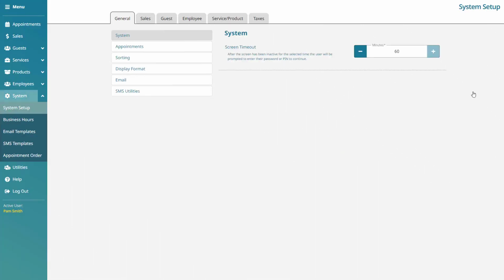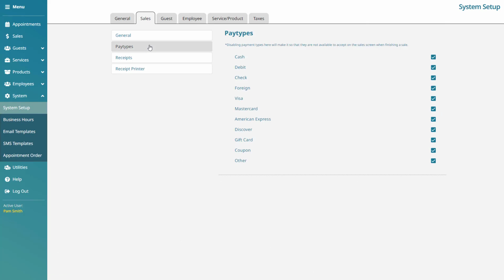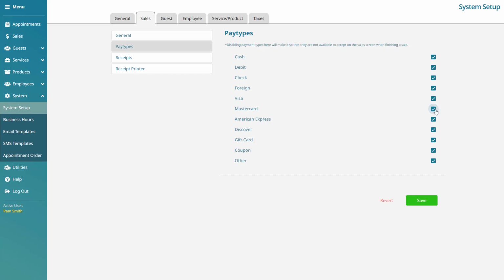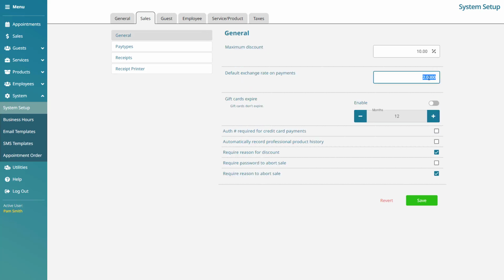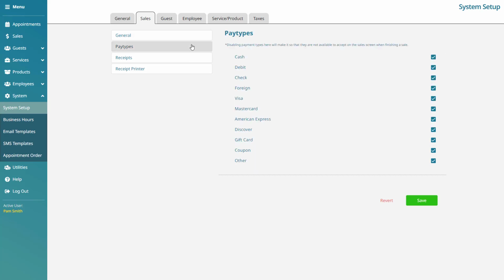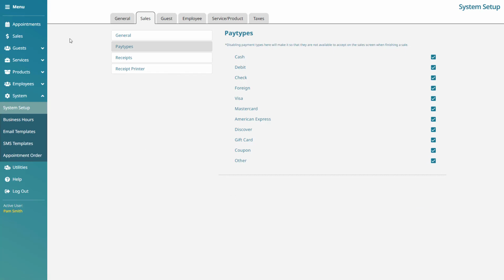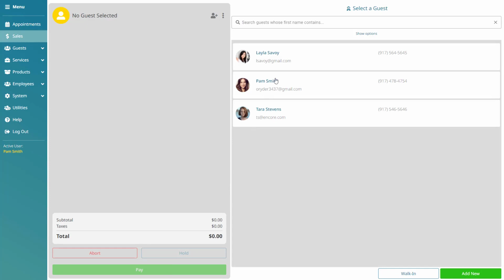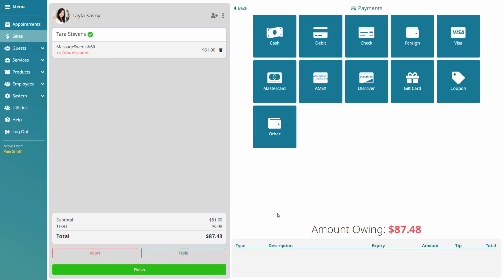How to set accepted paytypes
A tutorial on setting accepted payment types in the Encore Salon & Spa Software.